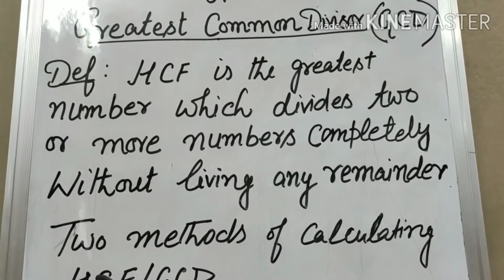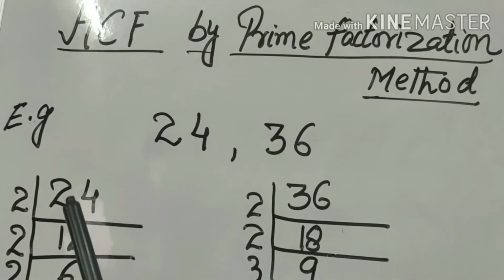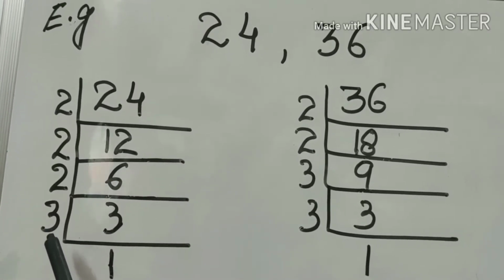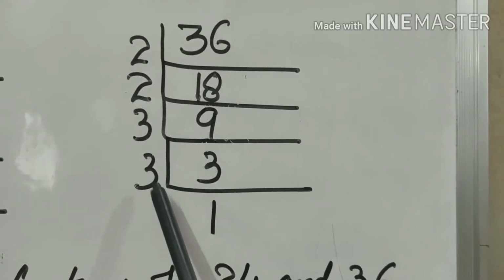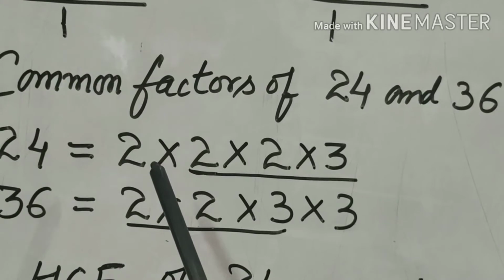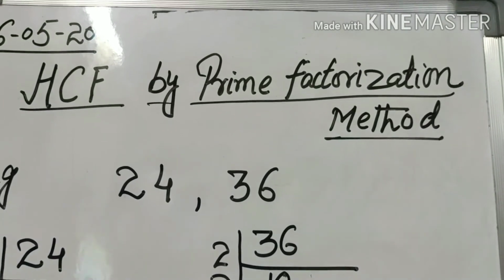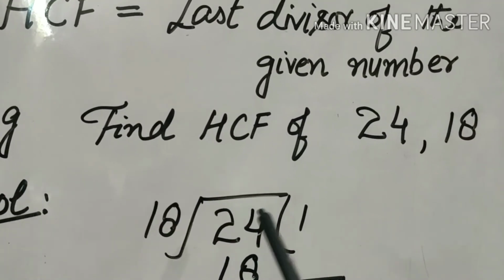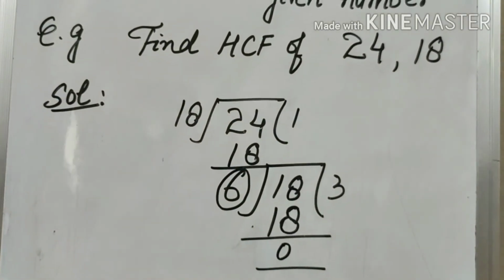Playing with Numbers Part -5 by Sheekha Gupta